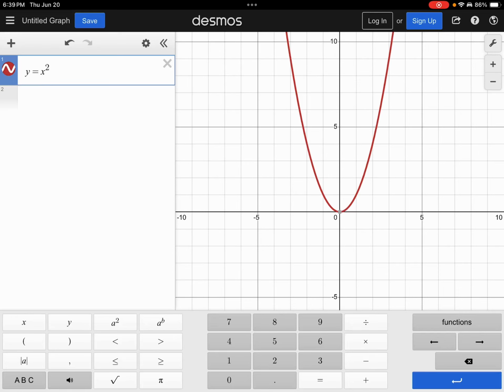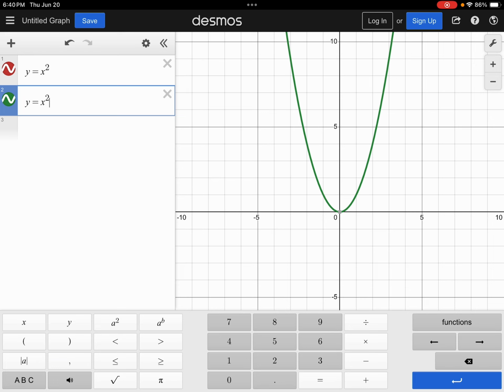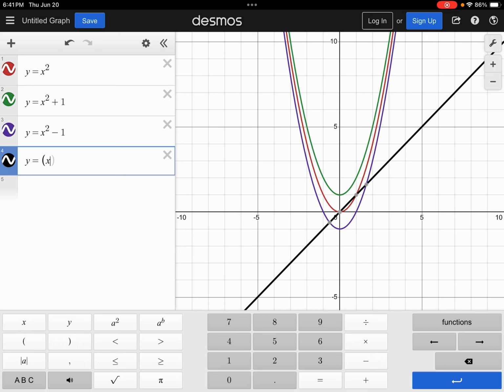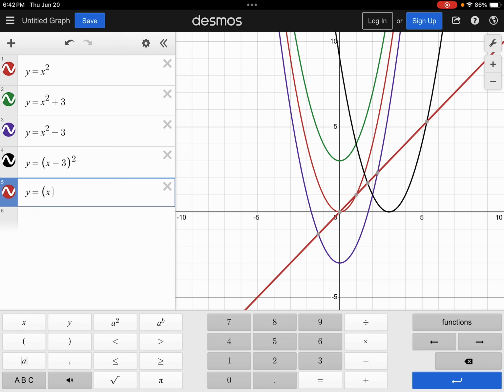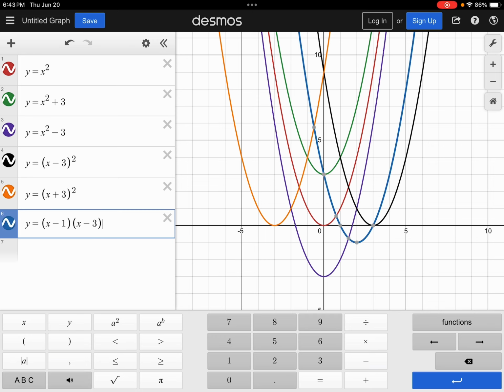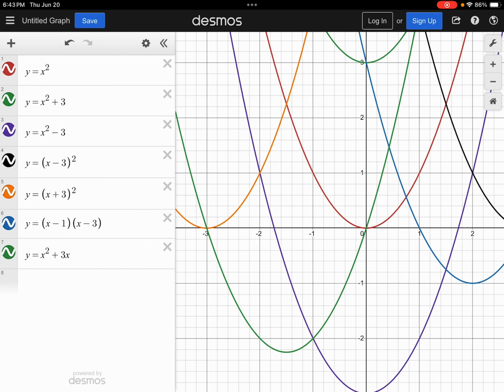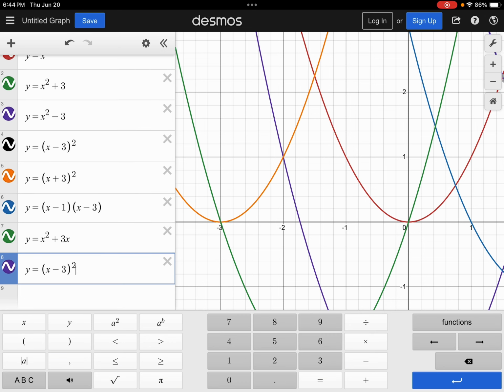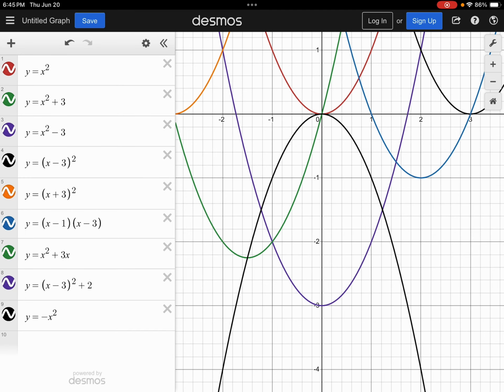What are Parabolas?